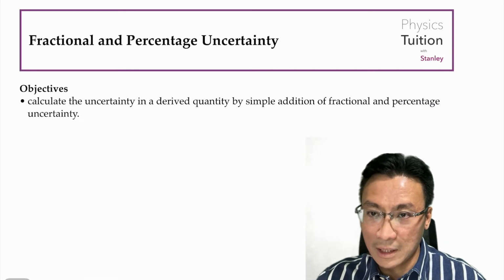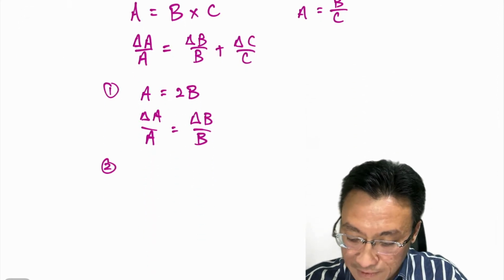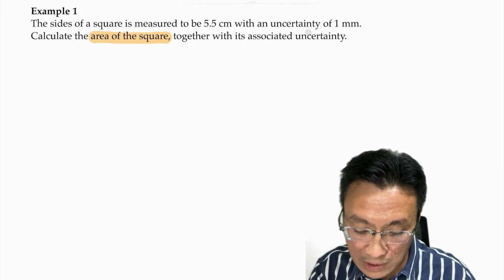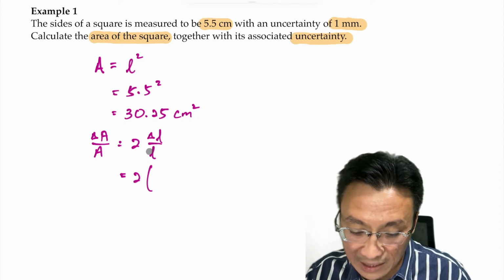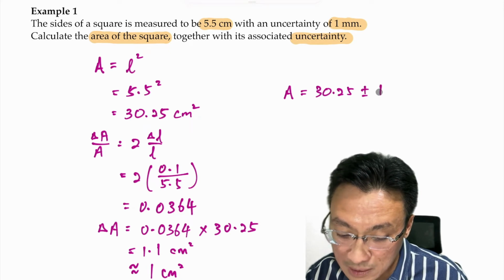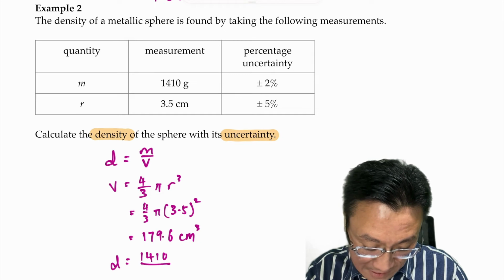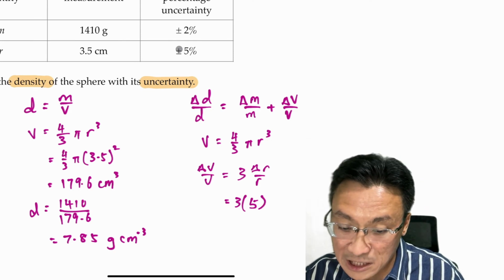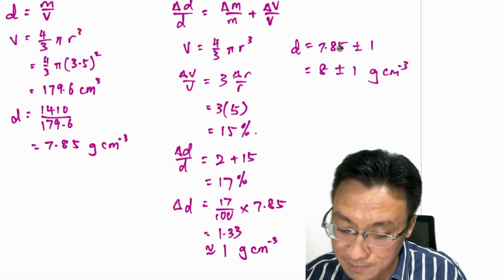Finding fractional or percentage uncertainty of derived quantities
I explain the process of expressing the fractional uncertainties of derived quantities of the form
A = B x C or
A = B/C
A factor such as A = 2B will not affect the percentage uncertainty, but the power such as A = B^2 will affect. I then demonstrated using the rules to solves problems involving area and density.